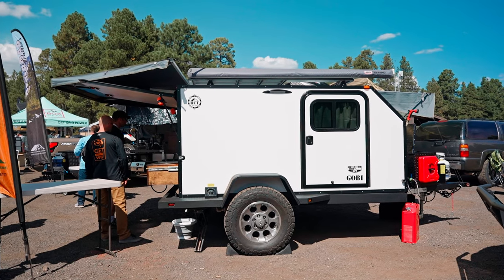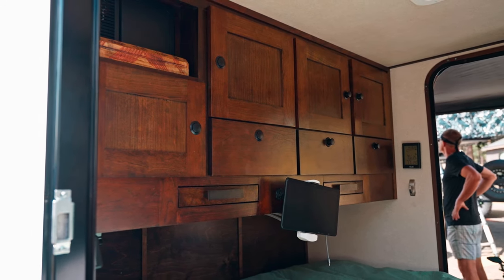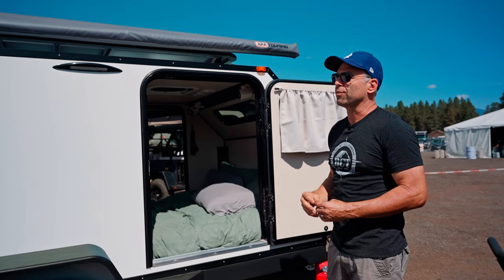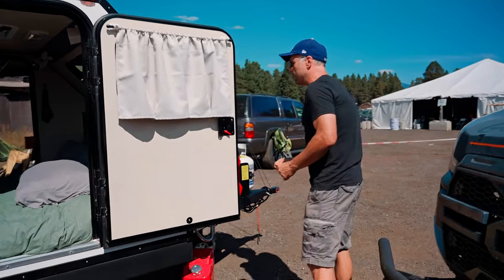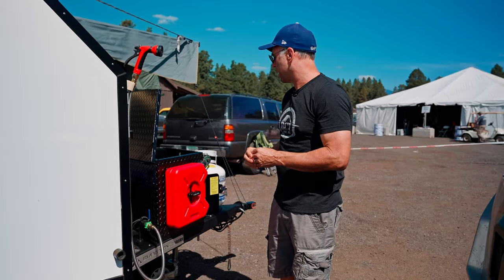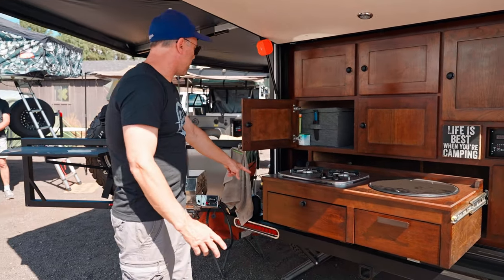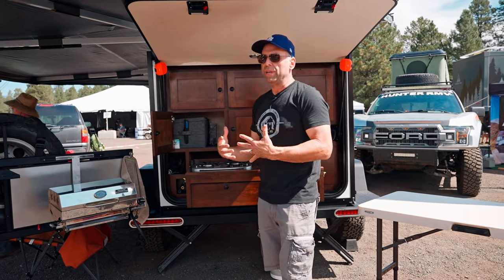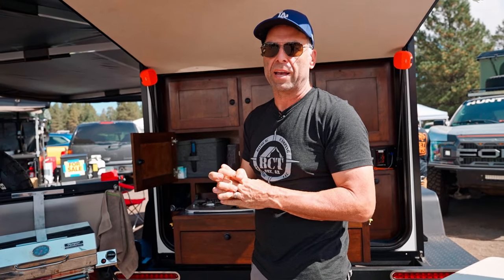Moab Gobi By Bivouac Camping Trailers At @OverlandExpo west 2021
This video features The Moab Gobi By  Bivouac Camping Trailers At @OverlandExpo  west 2021 in Flagstaff Arizona